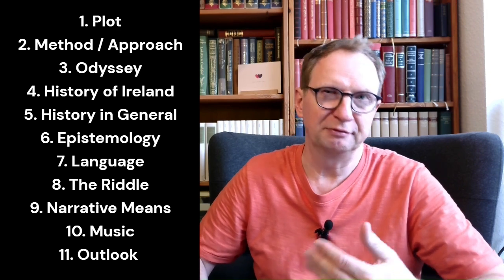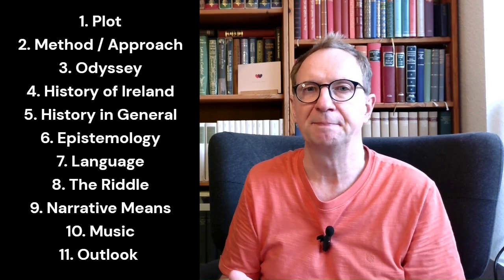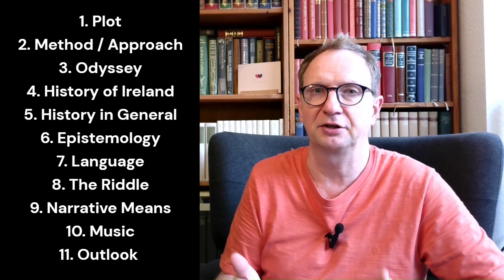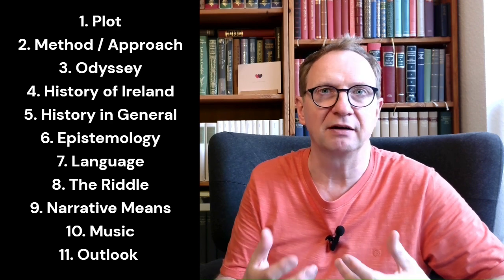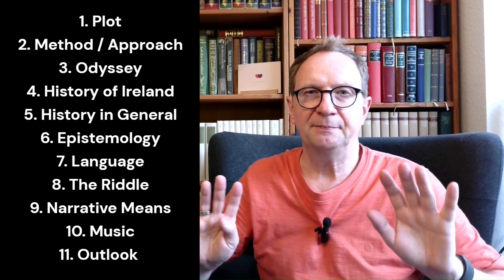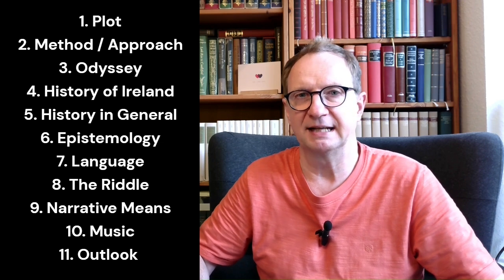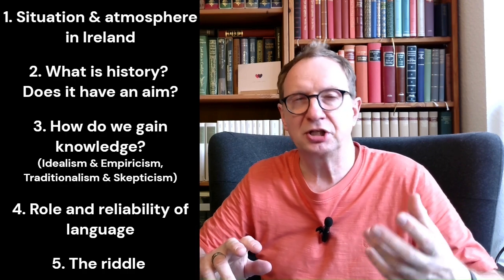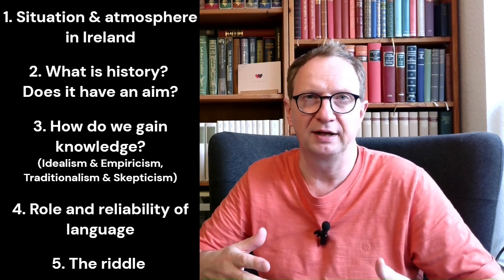James Joyce: Ulysses | Episode 02: Nestor | Long-term close reading project | Ulysses explained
This is the second video of a long-term close reading project of James Joyce: Ulysses.
This video is about the 2nd episode of the novel, titled "Nestor".
Every three weeks there will be a video about another episode of the novel. The next video will go online on 29th July 2025 and will cover the 3rd episode: Proteus
As there are 18 episodes in total in the novel, the whole project will have a duration of about one year.

Chapters:
0:00 Intro
0:25 Structure of the video
4:35 1. The Plot
9:08 2. Method & Approach
14:03 3. Parallels with the Odyssey
19:27 4. History of Ireland
28:30 5. History in General
42:09 6. Epistemology:
1:10:54 7. Language
1:13:33 8. The Riddle
1:21:40 9. Language as Narrative Device
1:24:15 10. Music
1:29:36 11. Outlook